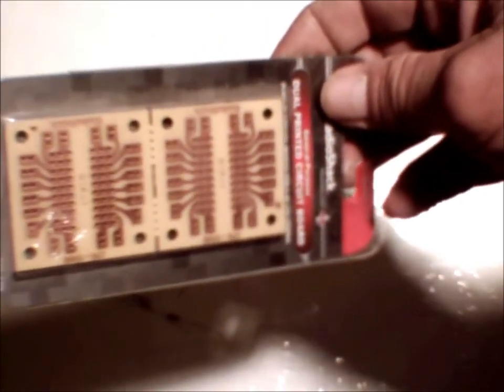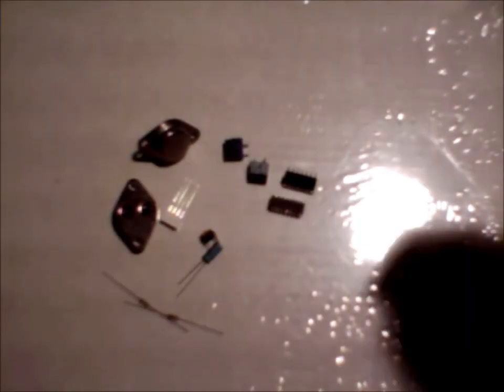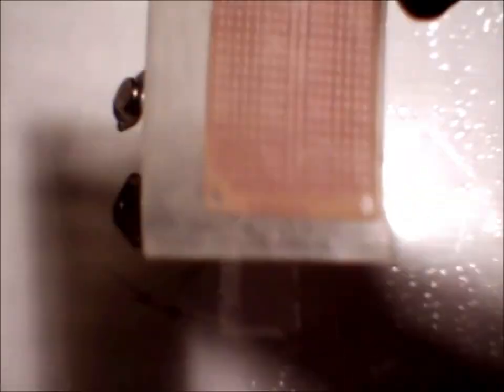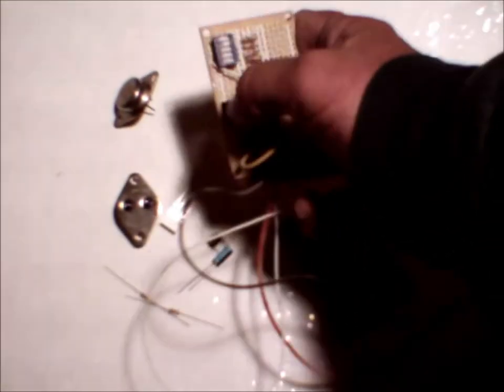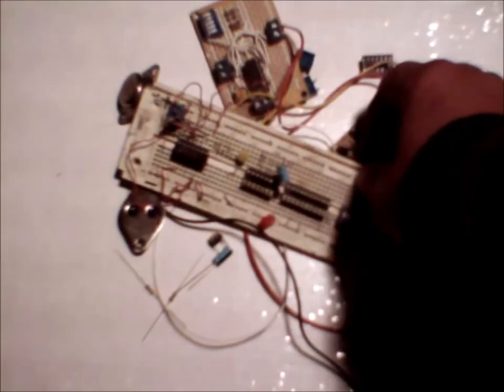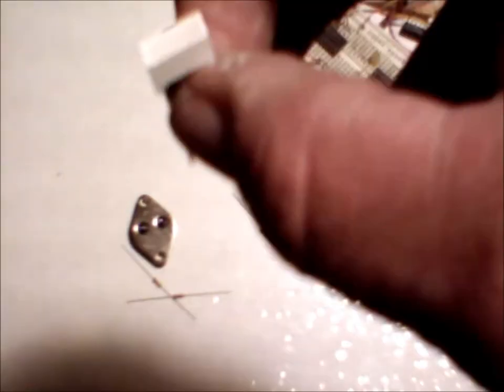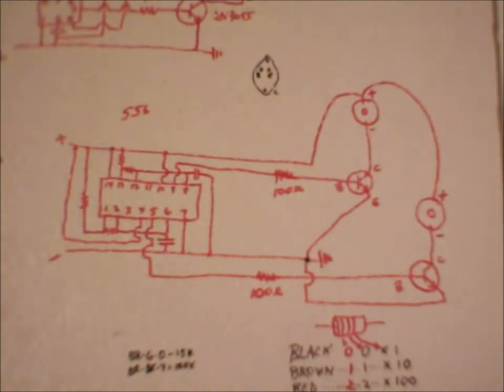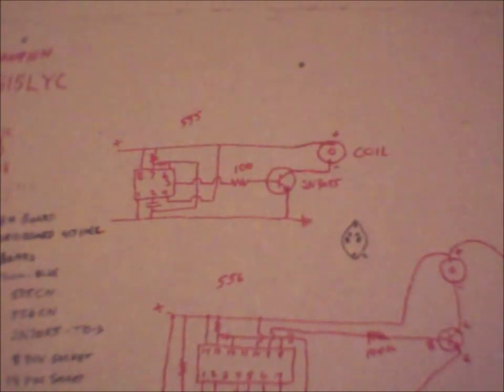IGNITION MODULE KIT FOR DRIVING SPARK COILS part 1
This $5.00 kit will make the pulse to drive 1 or 2 12v auto spark coils. assembly and replacement part set for explosive resonator motor m37 m77 m88 models